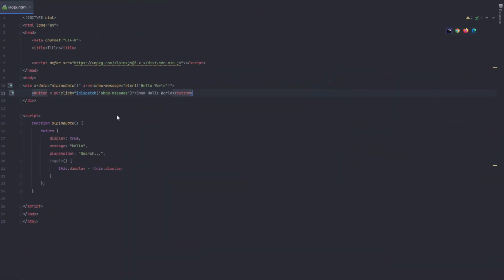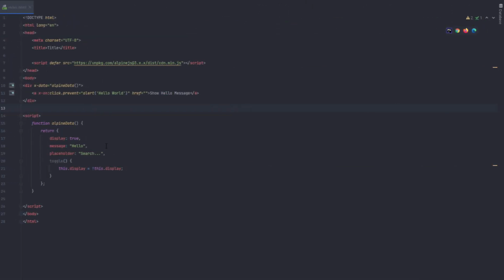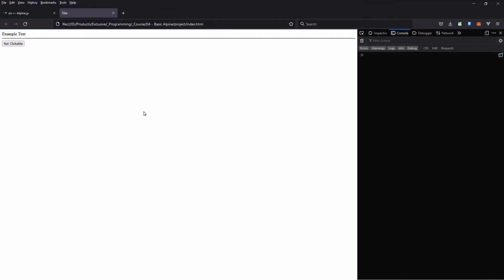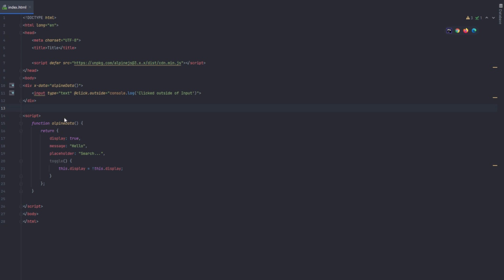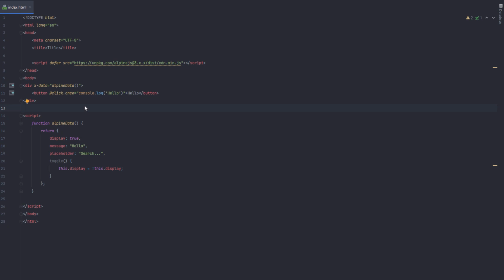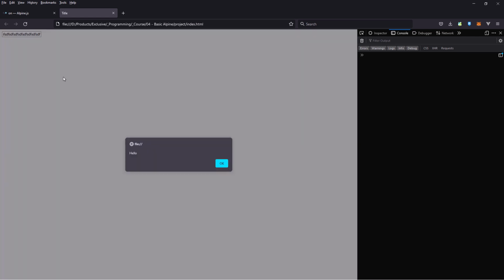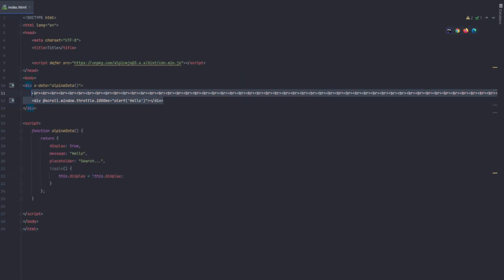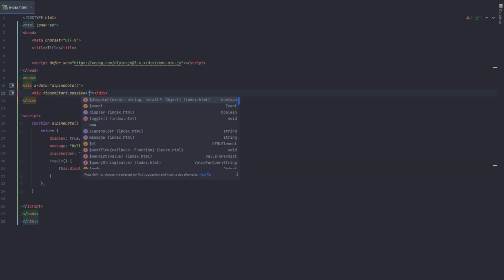06 - Introduction to Alpine js - x-on Directive - Part 2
In this lesson, we will talk about x-on directive (part 02) in alpine js.